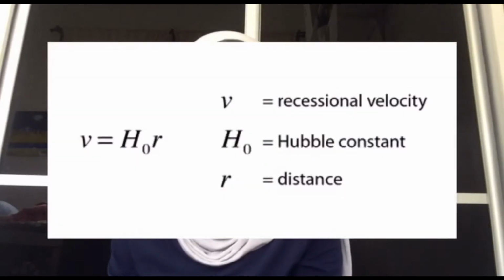The History Of Universe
PHY3105 ( Group 3 ) Physic Modern Assignment